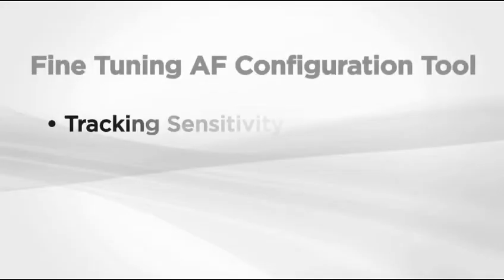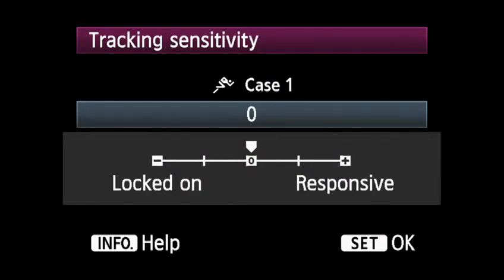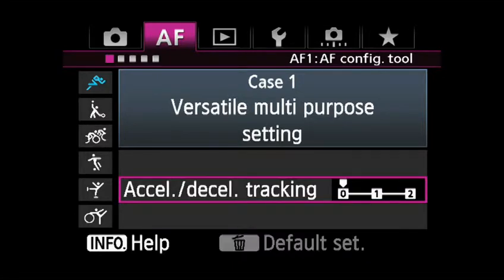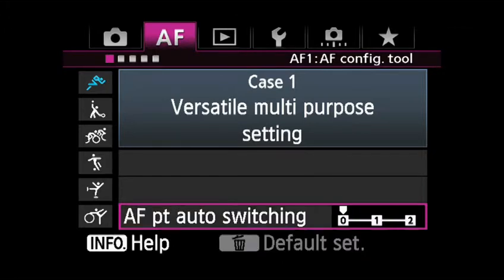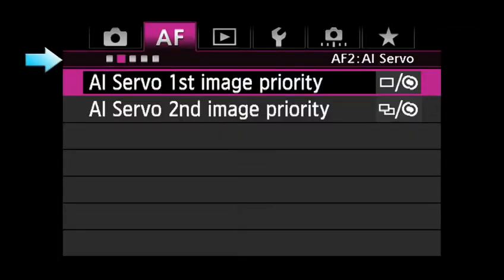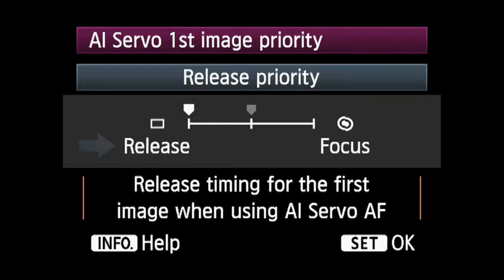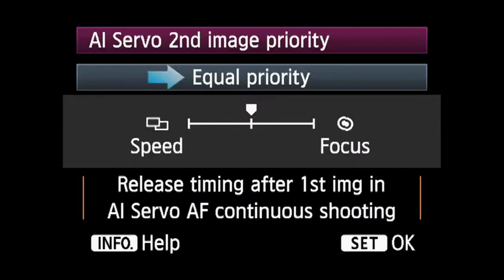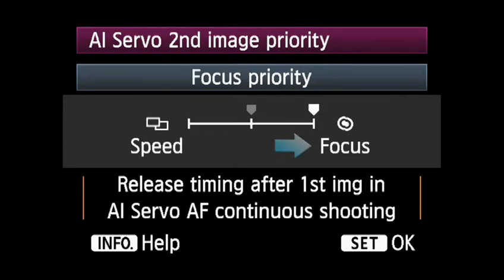Canon EOS 1Dx AI Servo Adjustments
Canon EOS 1Dx Tutorials.